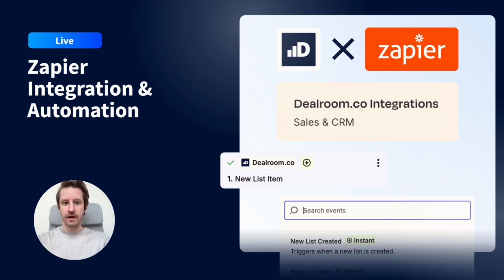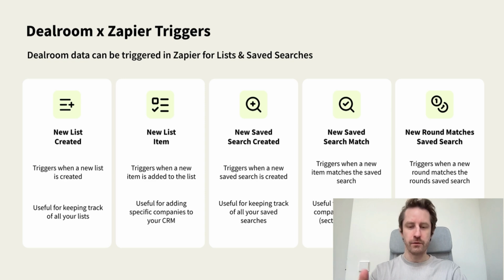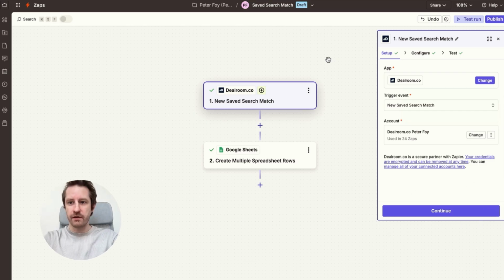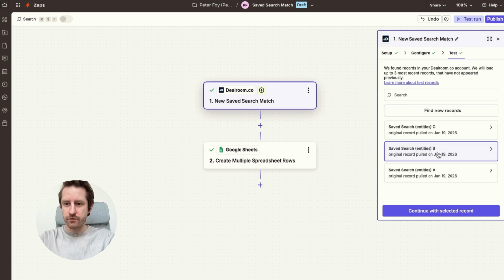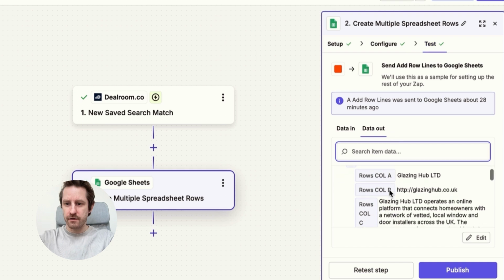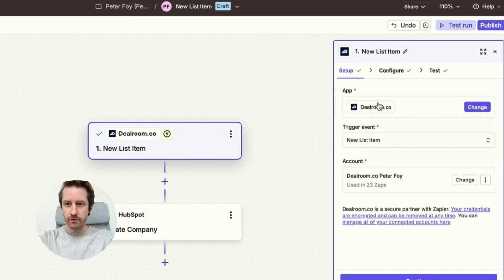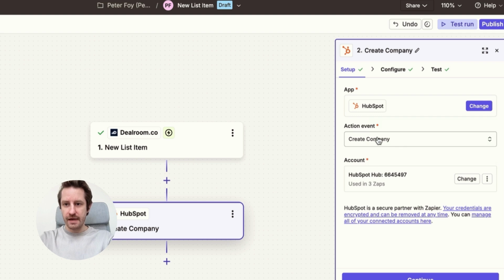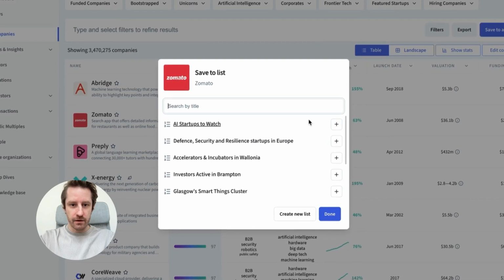Zapier integration & Automation - Explained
How to integrate Zapier with Dealroom to automate workflows & notifications into Excel, Sheets, Slack or your CRM tools

​Dealroom is the source of record on startups, innovation, high-growth companies, venture capital and tech ecosystems globally. Dealroom is a trusted source of innovation data and predictive analytics, used by leading venture capitalists, corporates and governments, to discover the world’s most promising companies.